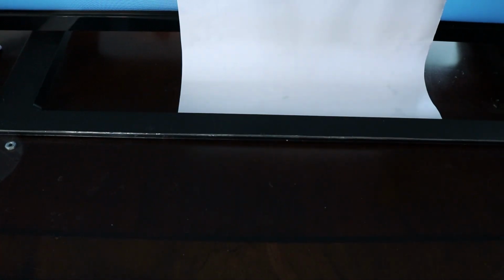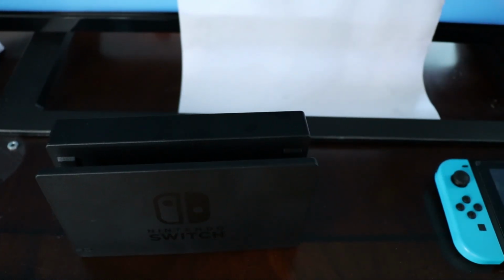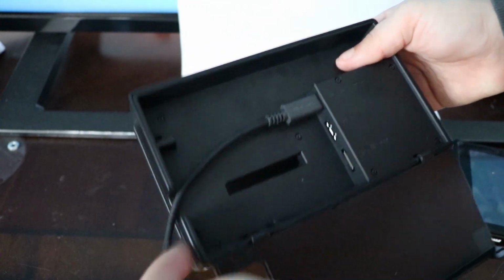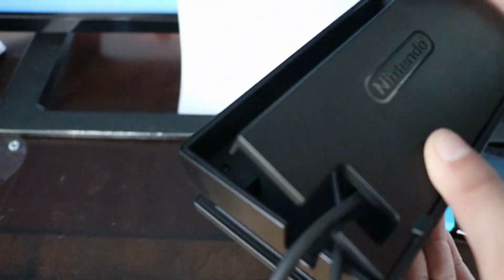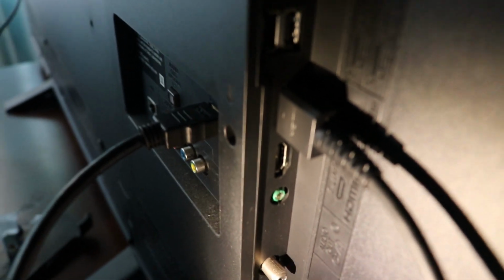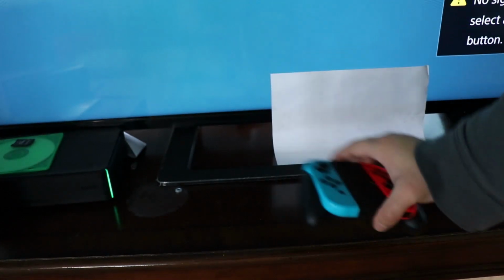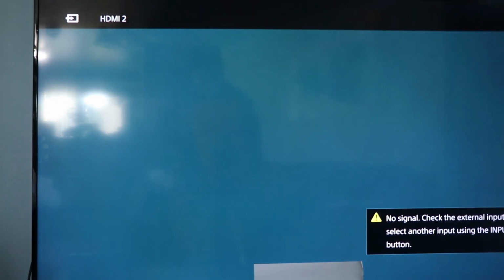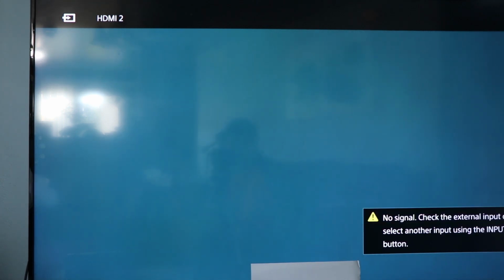How to connect a nintendo switch to tv via hdmi